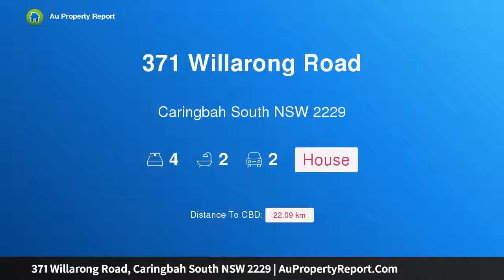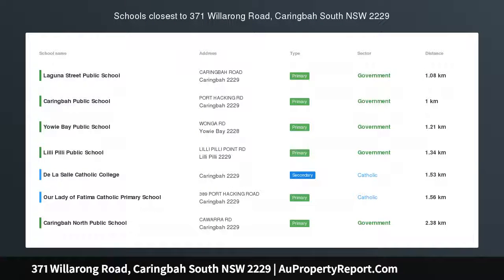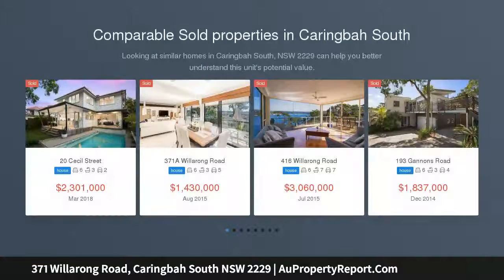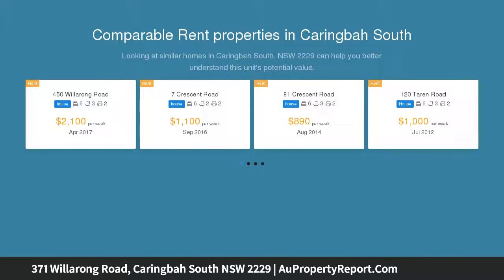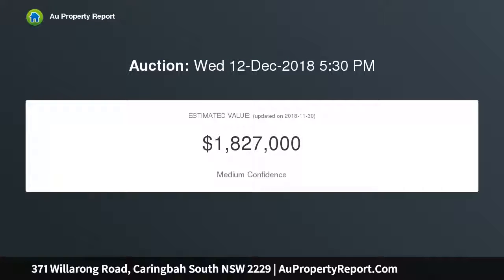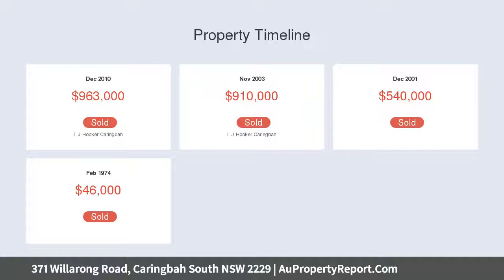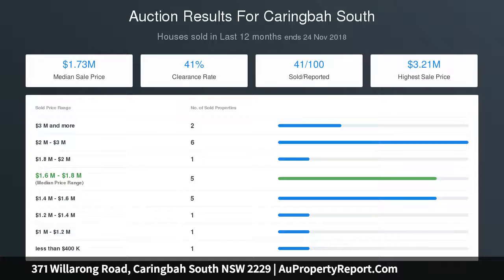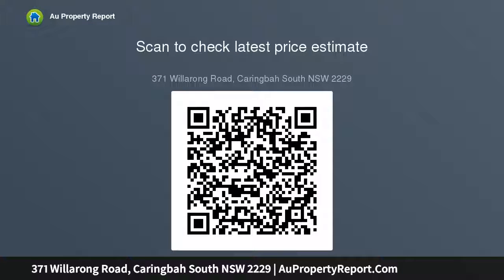371 Willarong Road, Caringbah South NSW 2229 | AuPropertyReport.Com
371 Willarong Road, Caringbah South NSW 2229
Property Type: house
Bedrooms: 4
Bathrooms: 4
Car Space: 2
Modern Entertainer